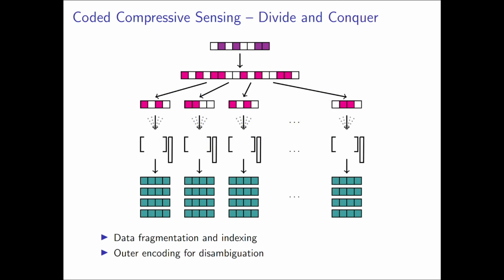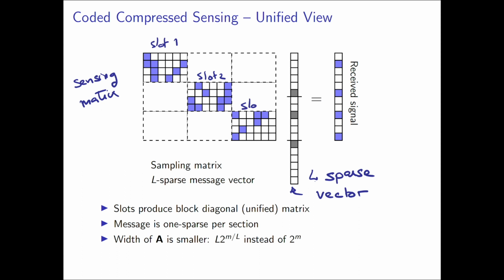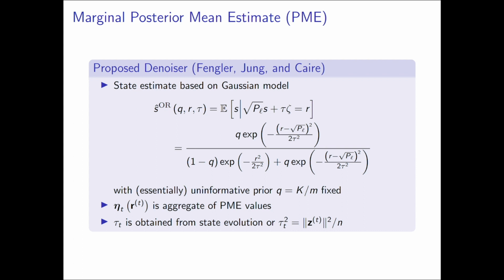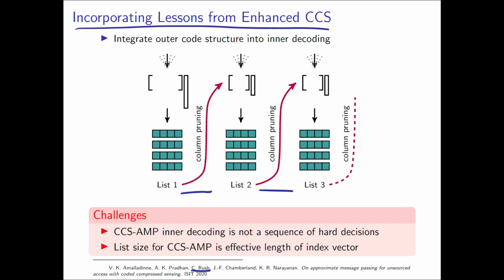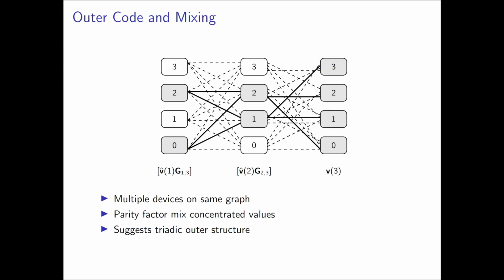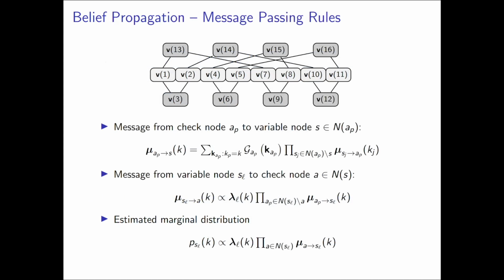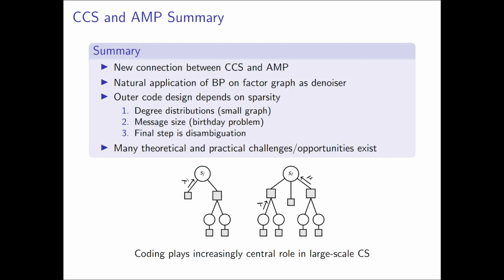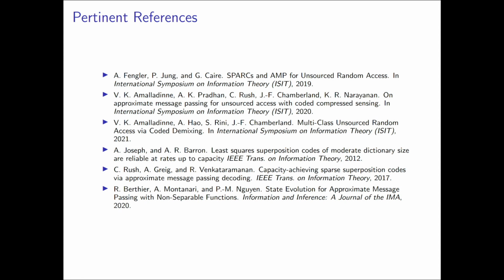CCS - AMP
This video discusses the integration of coded compressed sensing and approximate message passing. It summarizes key ideas and explains several of the challenges involved in the process. It also offers potential avenues for future research in data fragmentation as a means to enable massive machine-type communications in future wireless infrastructures.